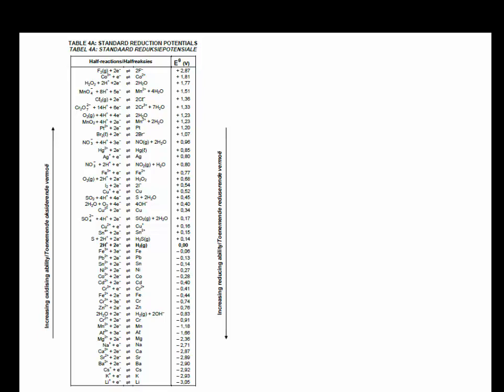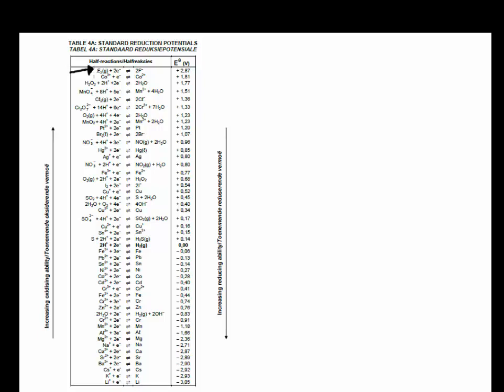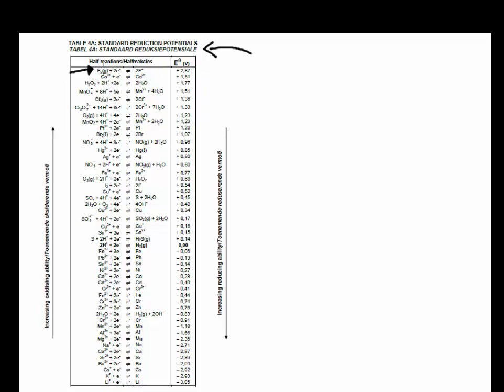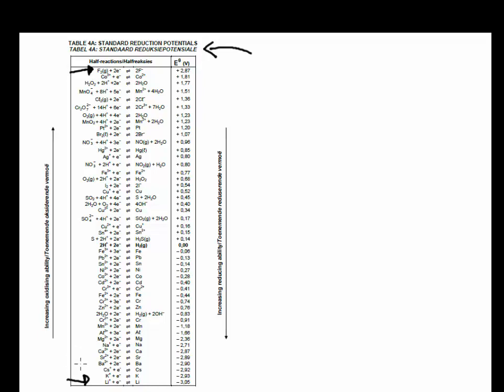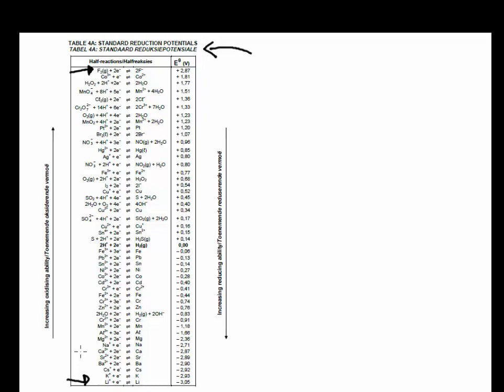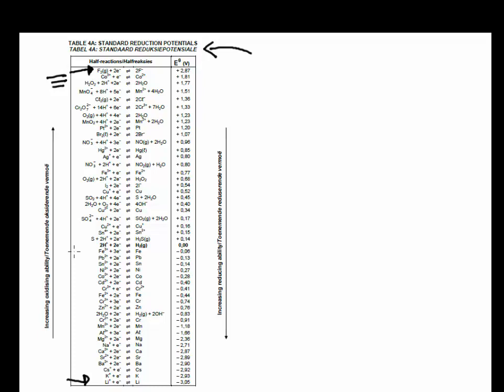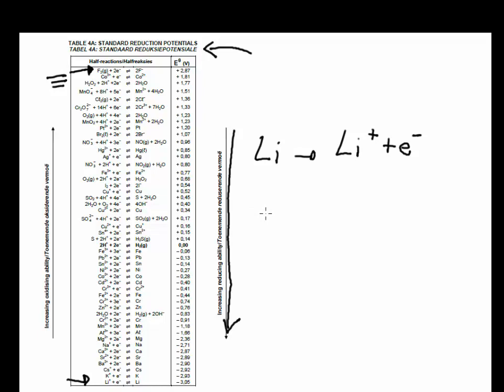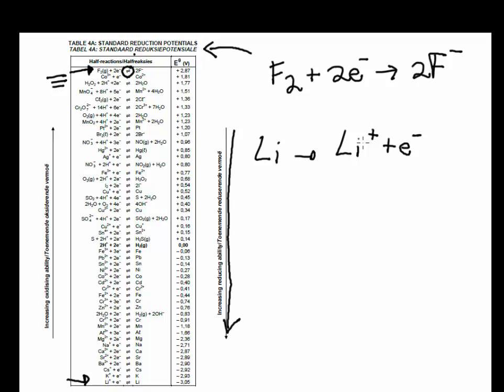Redox half reactions Intro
Struggling with Chemistry? This video will help you understand how to use the table of standard reduction potentials, oxidation-reduction reactions, cell potential, oxidizing and reducing abilities. This forms the foundation for understanding electrochemistry in Grade 12 Physical Science. Also check out the playlist that contains an introduction to redox reactions, explaining the basics from Grade 11 again.